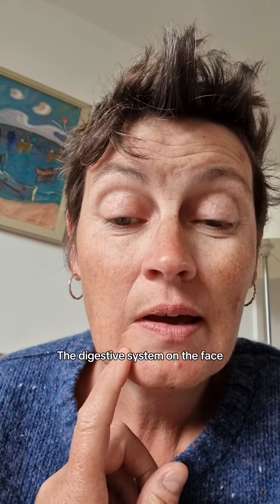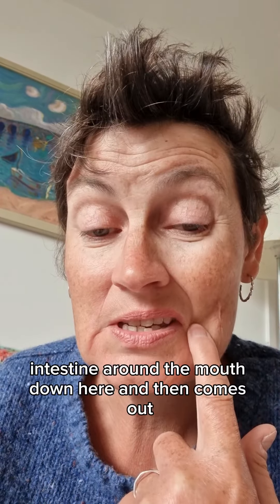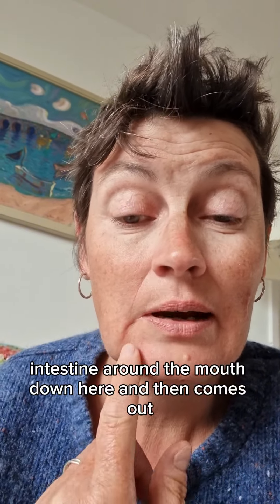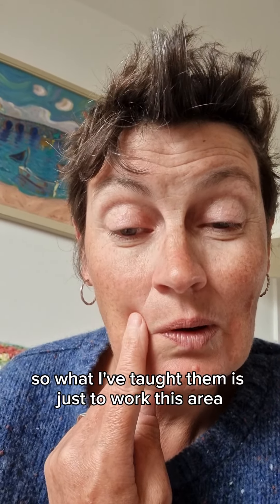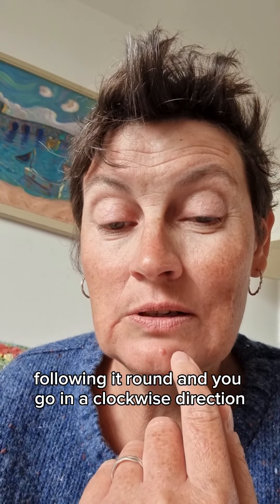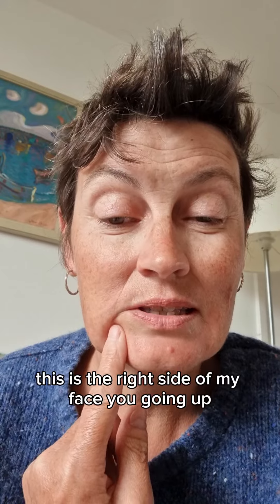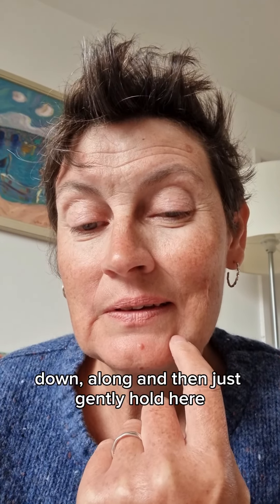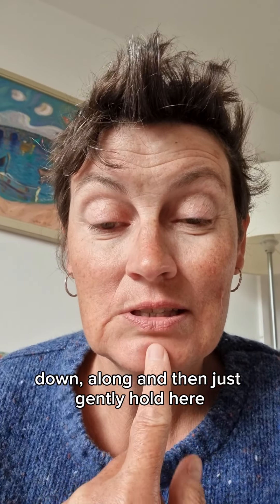Facial Reflexology For Digestive Health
Easy facial reflexology to aid digestion.

Do this 2 or 3 times daily and see if it helps. My clients are always surprised that something so simple canhave an effect!